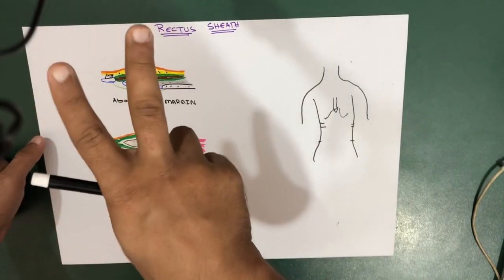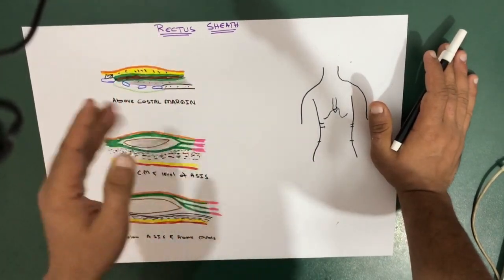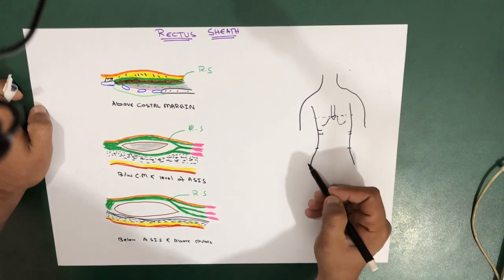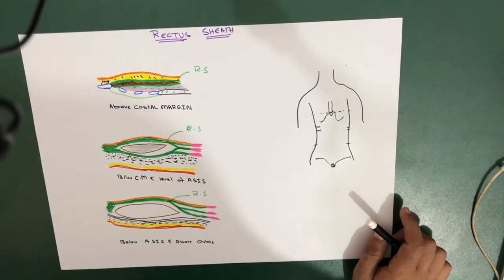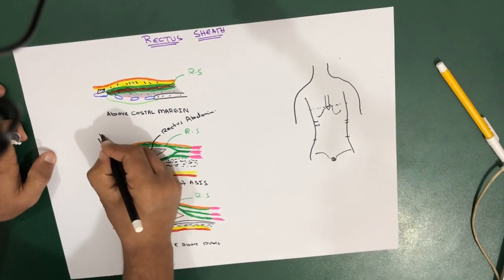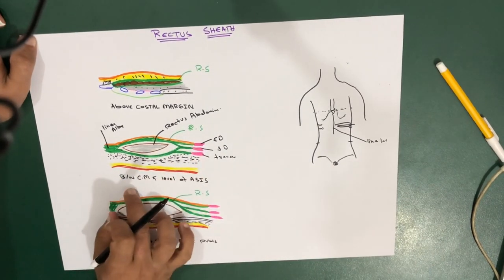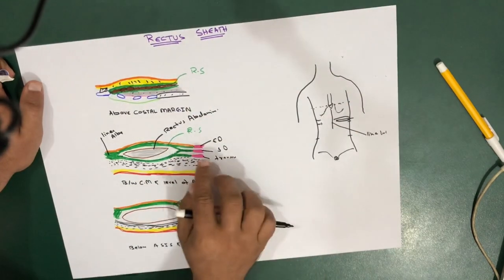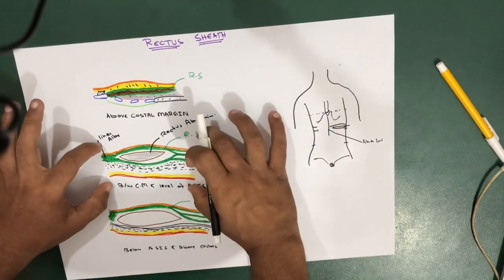Rectus sheath | part 1